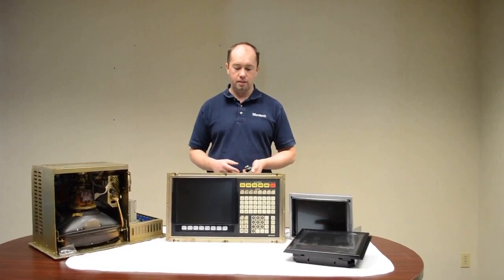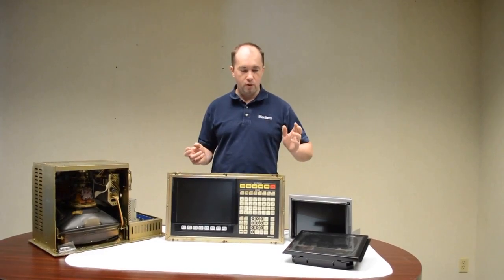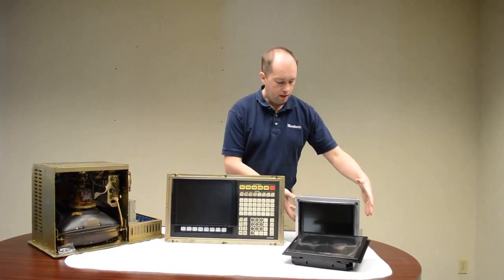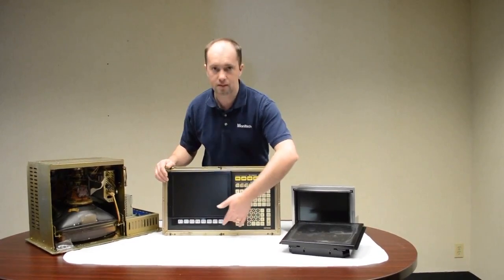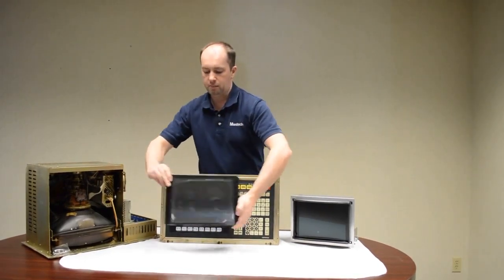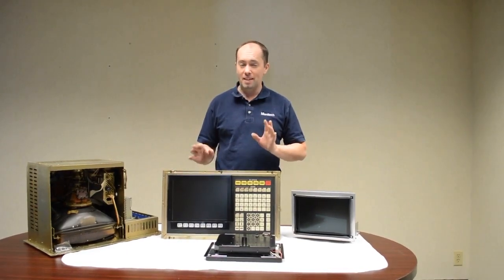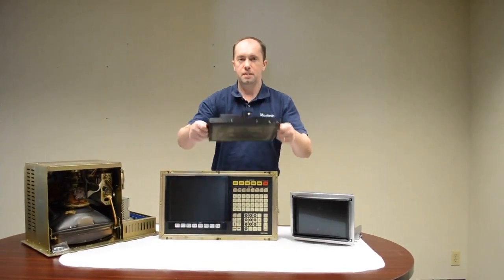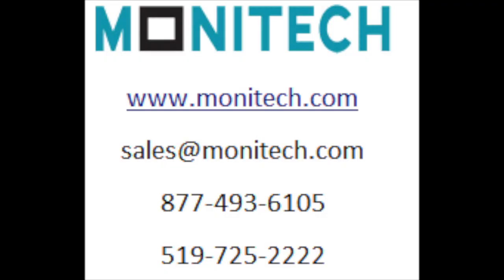Okuma 12 1 LCD Upgrade for OSP 5020 5000 and 7000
In this video, Monitech displays their LCD Replacement options for Okuma machines.

- 100% Compatibility
- Next Day Shipping
- Quality and Longevity
- German Designed, Made in North America
- FREE 1 Year Warranty, 14 Day Return Policy
- Technical Support
- Quantity Discounts Available

Monitech's Plug and Play replacement and LCD Upgrade options will help get your machine back in production. Built by Monitech, this German designed, North American made LCD replacement makes for a quick and easy conversion, and will have a longer working life than a conventional CRT screen; typically 50,000 hours.
Have a question with installation? Feel free to give our tech support a call!

CRT - LCD - Specialty Cables - Power Supplies - Repairs -- Replacements- Solutions!

Any Application!
Any Need!

We will get back to you as soon as possible.

Thanks for checking out our video! Have a great day!

Video019